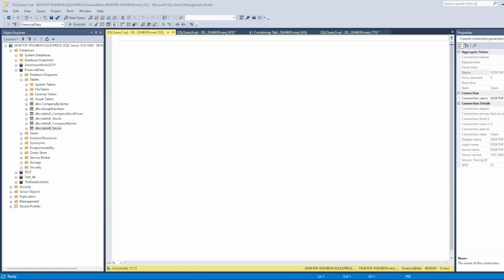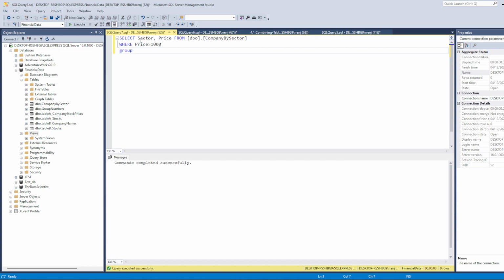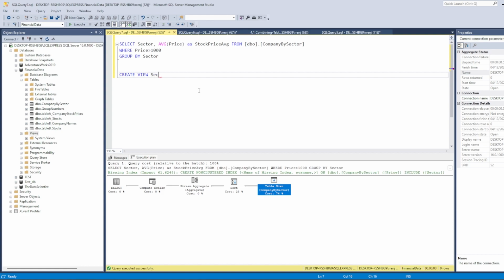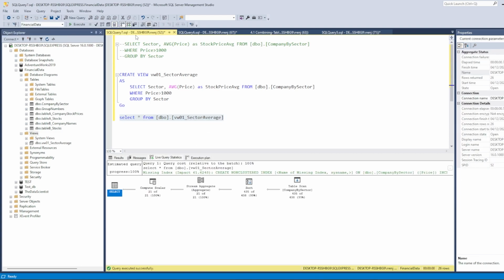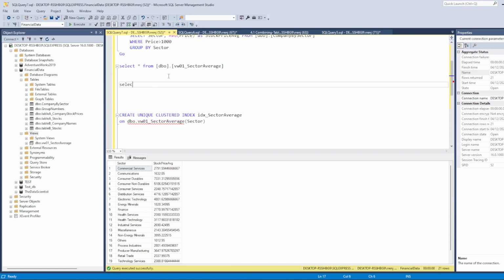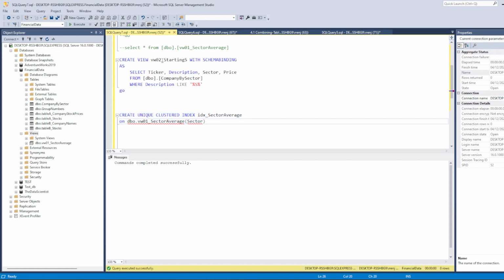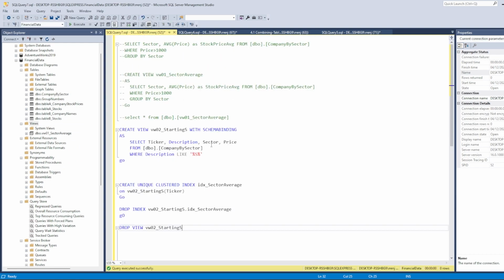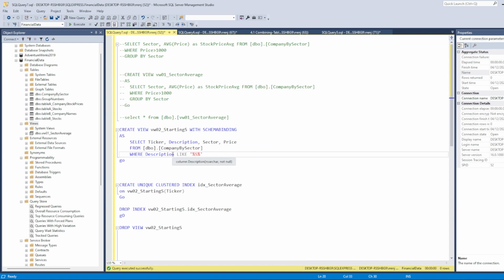The Right Way to Create & Drop SQL Views & Indexes (Avoid These Mistakes!)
A SQL view is a virtual table that is based on the result of a SELECT query. It doesn't store the data itself but provides a way to represent the data stored in one or more tables.

To create a SQL view, you can use the CREATE VIEW statement.

Let's break down the components:

 `CREATE VIEW view_name`: This part is where you specify the name you want to give to your view.

 `AS`: This keyword is used to define the SELECT query that will be the basis for your view.

 `SELECT column1, column2, ...`: Here, you list the columns you want to include in your view.

 `FROM table_name`: You specify the table or tables from which you want to retrieve data.

 `WHERE condition`: If needed, you can add a WHERE clause to filter the data based on a specific condition.

For example, if you have a table named "sales" and you want to create a view that includes only the sales records where the amount is greater than 1000, you would write:

Creating views can help simplify complex queries, enhance security by restricting access to certain columns, and improve overall performance by predefining commonly used joins or aggregations. These are valuable concepts that you can cover in your content to help your audience better utilize SQL in their business intelligence work.